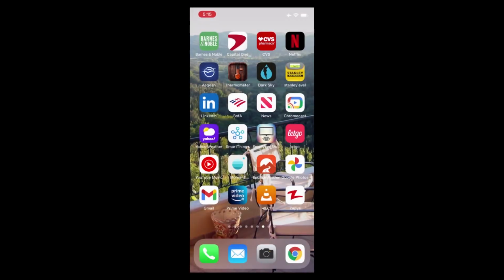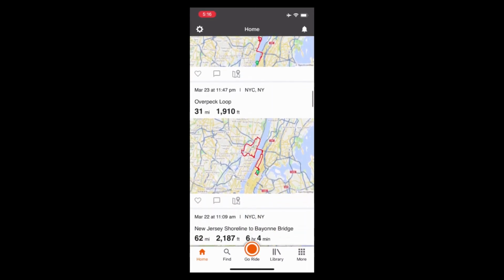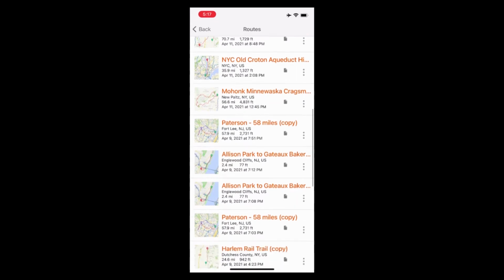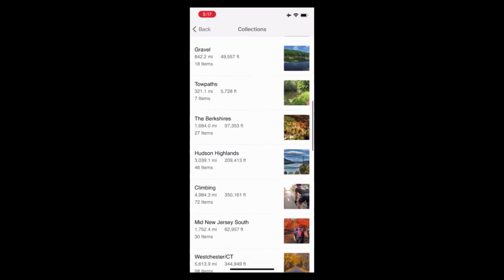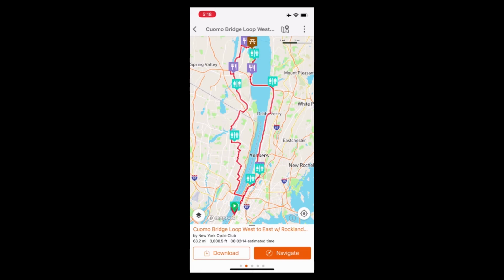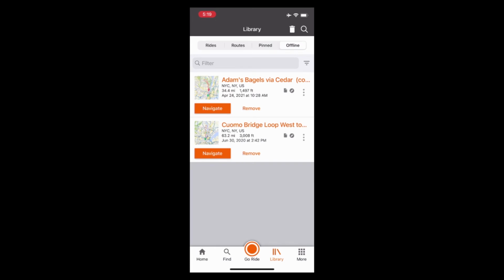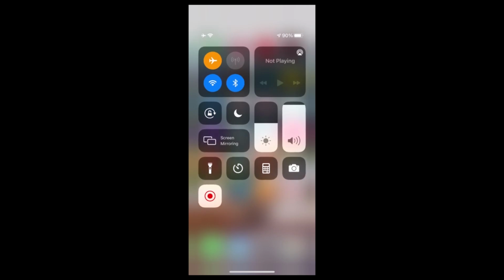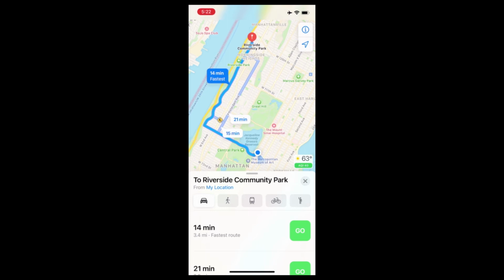RidewithGPS App Voice Navigation for Members of the NYCC